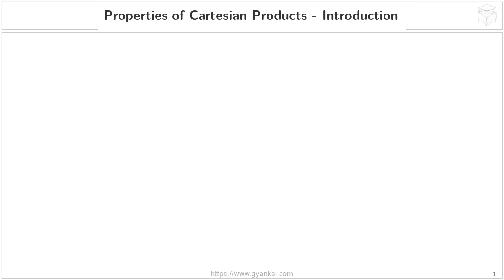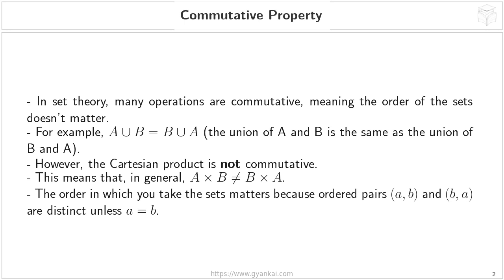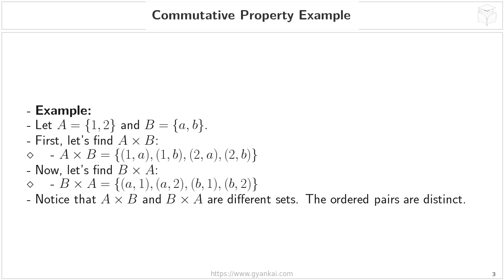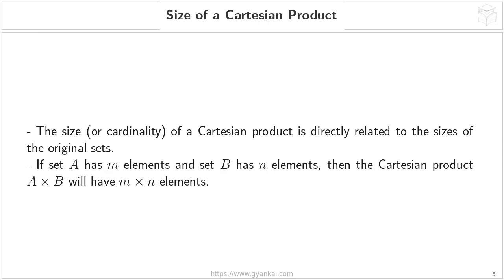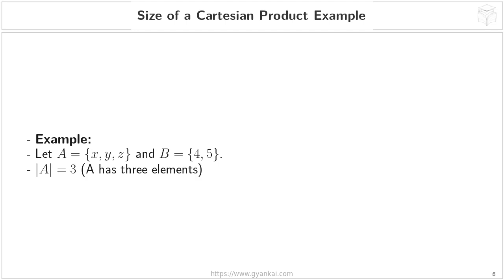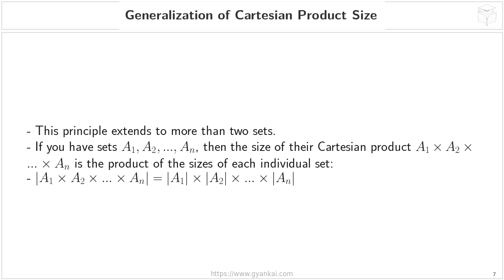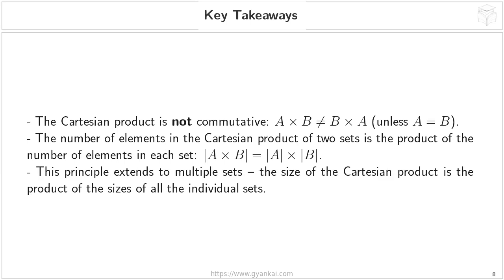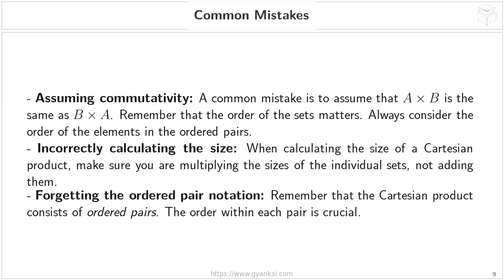Properties of Cartesian Products: Commutativity and Infinity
Master the concept of "Cartesian Products of Sets" in this comprehensive Class 11 Mathematics tutorial tailored for the NCERT curriculum. This video provides a deep dive into the properties of Cartesian products, specifically exploring why they are non-commutative and how infinity behaves within set theory. We break down complex logic using real-world examples like outfit coordination, explain the "Rule of Infinity," and highlight common mistakes to avoid. Perfect for students aiming to excel in their exams, this lesson simplifies core concepts into clear, actionable takeaways!